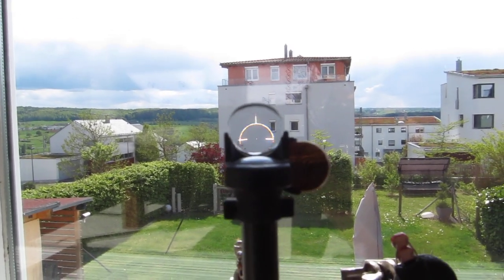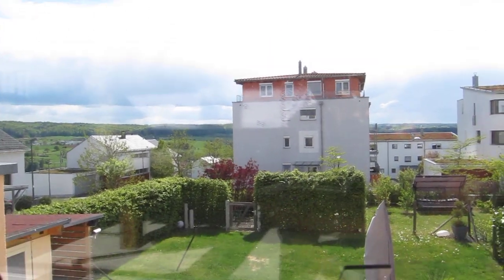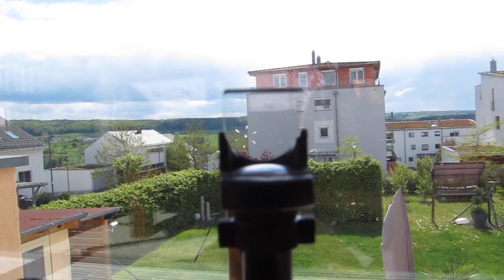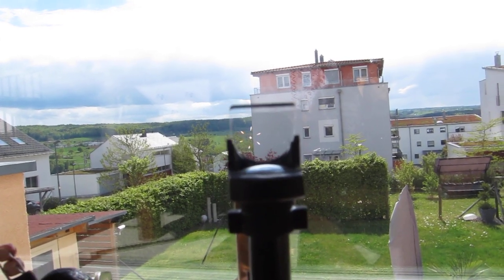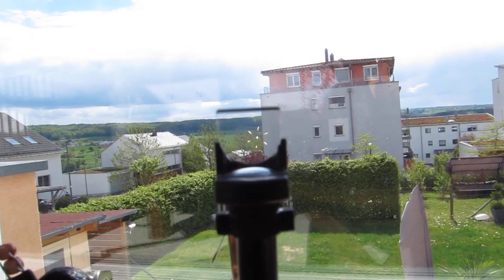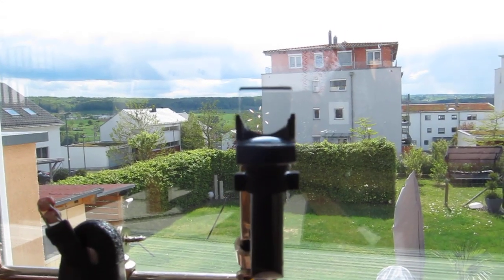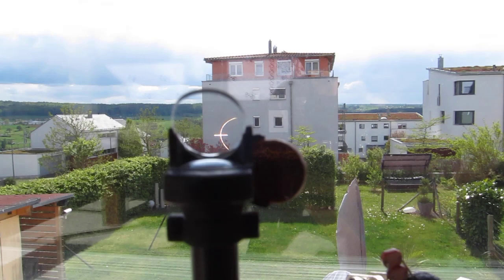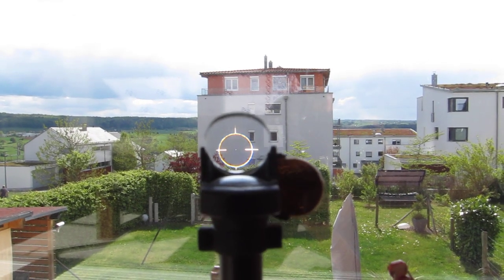functional Mk VIII gunsight for RC warbirds NEW VERSIONS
British reticle and gyro style reticle now available
NEW FULLY AUTOMATIC DIMMER